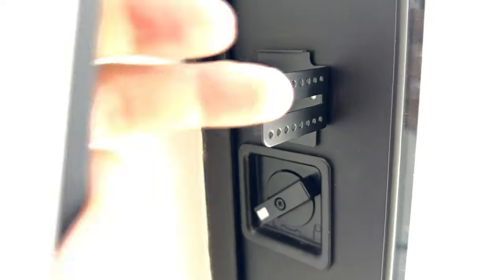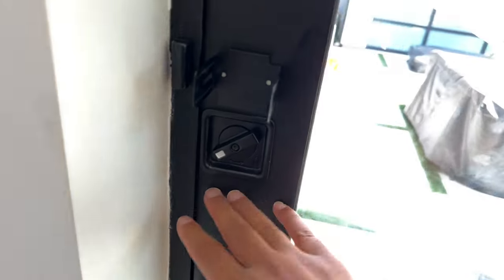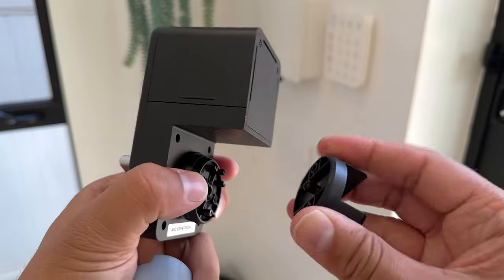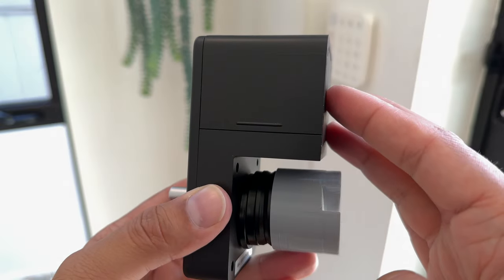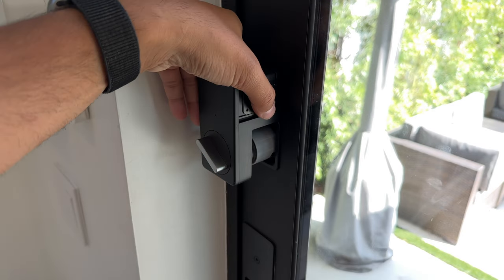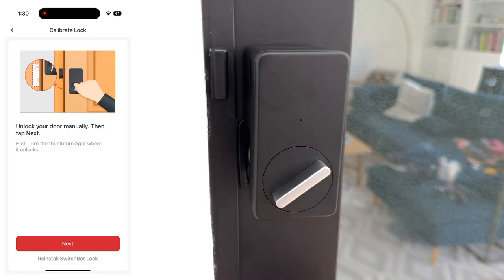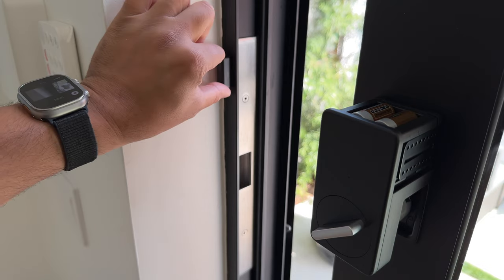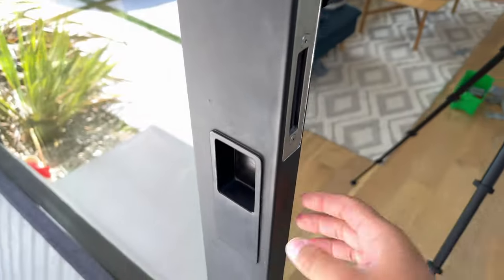Finally Found A Smart Lock That Works For My Sliding Door!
Ever since we moved into this house I've been trying to get a smart lock on the back sliding door because it's our only entry into the house from the back yard. Until now, no other smart locks would work on this door because the knob is recessed into the door. When I saw the Switchbot Lock I realized I could probably 3D print a sleeve that would extend the reach into the recessed part of the door knob and sure enough it worked perfectly.

Switchbot has there own app you can use to set up and manage the lock. I installed the optional keypad on the outside so I could use a code to unlock and just press 1 key to lock it from the outside.

Finally, because I use Homekit for most of my home automation, I installed the Switchbot plugin for Homebridge so that the lock would appear in my Home app on my phone. This means I can have all my locks in 1 app.